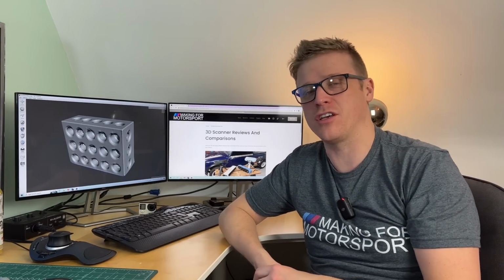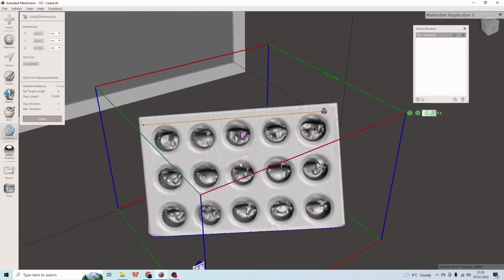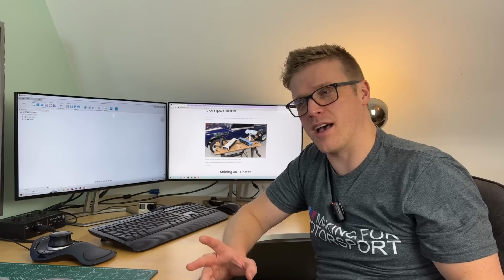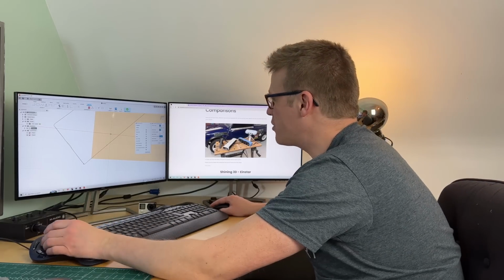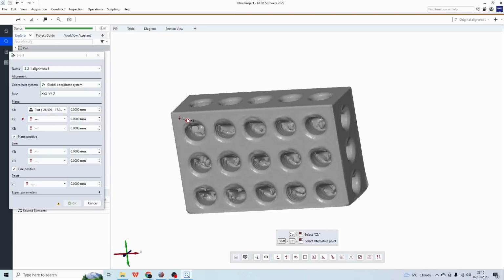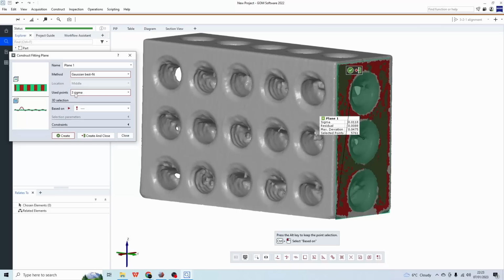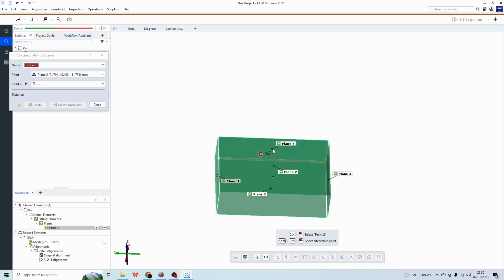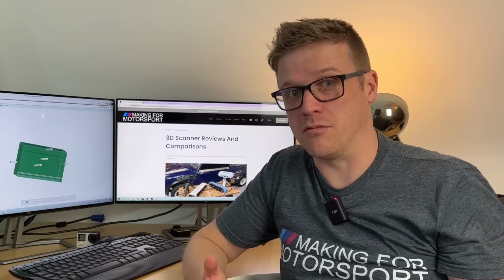How to Accurately measure 3D Scans using MeshMixer, Fusion360 and GOM Inspect Free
In this video I take a 3D scan and try to measure it very accurately with various pieces of software.

I use Meshmixer, an old Autodesk product, Fusion360 and GOM inspect, full on metrology software.

00:00 Intro
02:49 Meshmixer
06:20 Fusion360
10:36 GOM Inspect
22:03 Summary